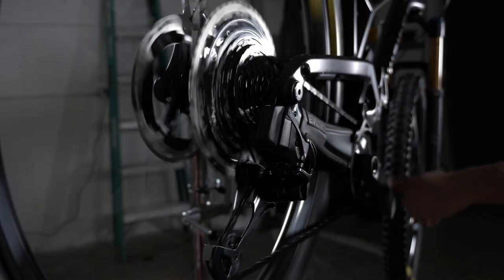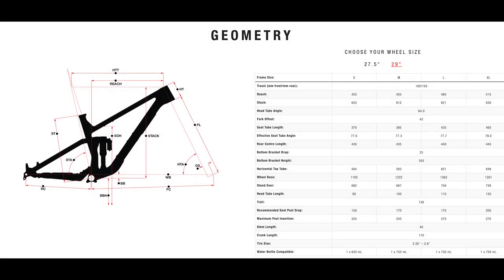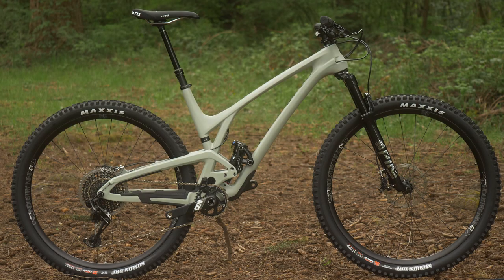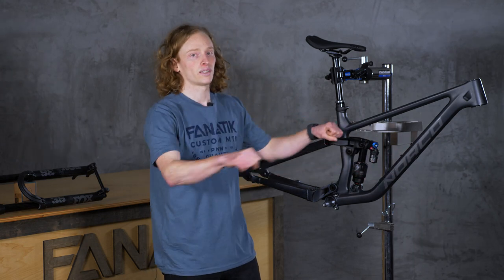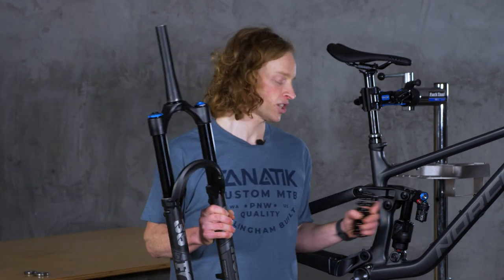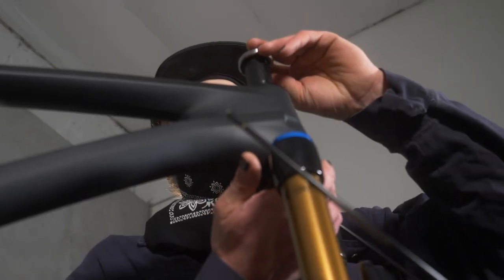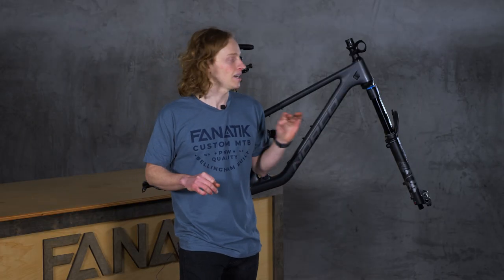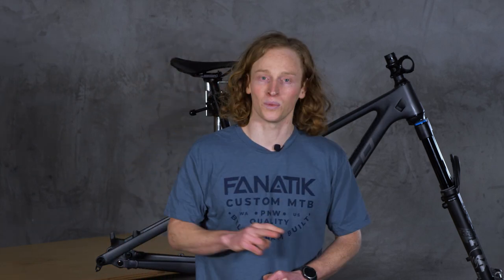How reach, headtube angle, and fork length are all connected | MTB frame geometry explained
In Episode 1 of Understanding Mountain Bikes, we’ll discuss the component system at the heart of a full-suspension mountain bike: The frame and suspension.
These parts are the foundation for the rest of the build and determine how the bike will fit you and handle on the trail.

In this series, we’ve separated all the parts of a mountain bike into six “systems,” which we'll break down into easily digestible episodes. With a good understanding of how all the components of a bicycle work together, you’ll be able to more confidently approach mountain biking, no matter how long you've been riding!

Want to take your new knowledge and configure your own Dream Build? Design a mountain bike, from start to finish, in our Visual Bike Builder:

Table of Contents:
Intro: 0:00
Frame Geometry: 0:41
Rear Shock: 4:41
Fork: 5:55
Conclusion: 9:35

**The Relationship Between Fork Offset, Headtube Angle, and Wheel Size: Trail**